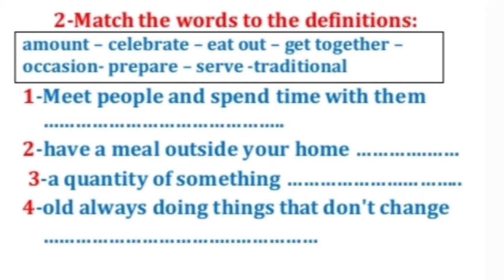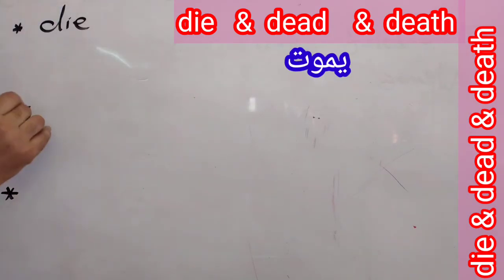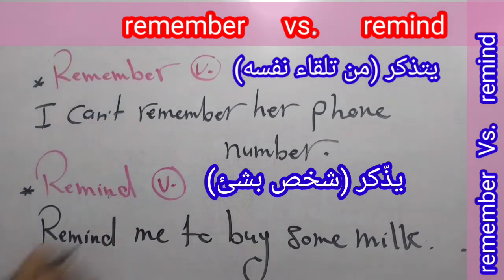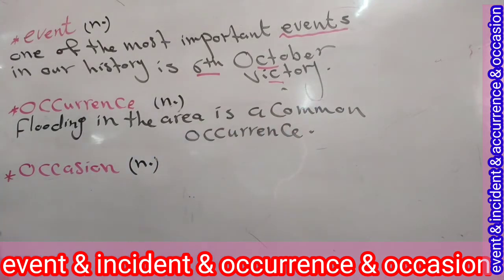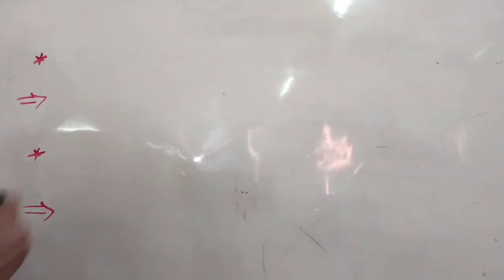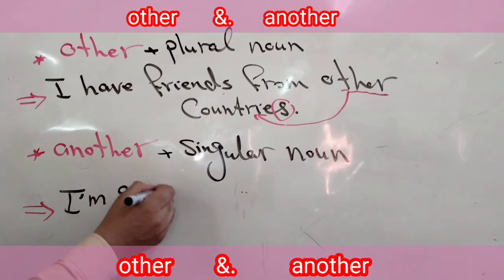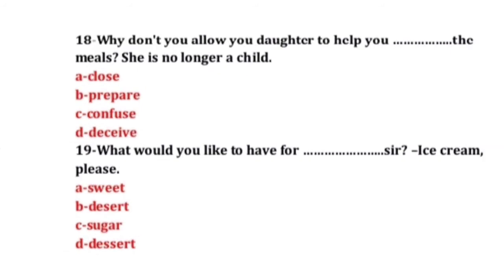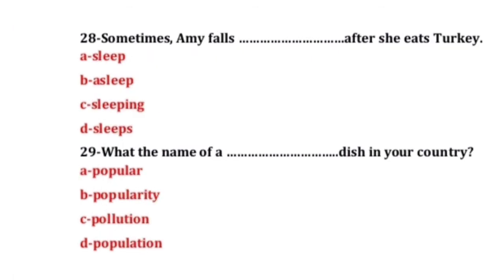انجليزي ٢ ثانوي ترم اول| Unit 2|| الجزء الاول|| Eating around the world|| Reading||نص القراءه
انجليزي تانيه ثانوي || ٢ ثانوي|| Unit 2|| ترم اول|
Reading || Eating around the world ||
شرح نص القراءه ليونت 2 || New Hello